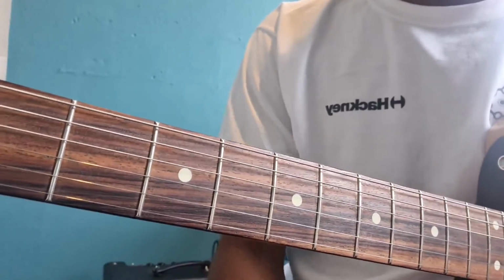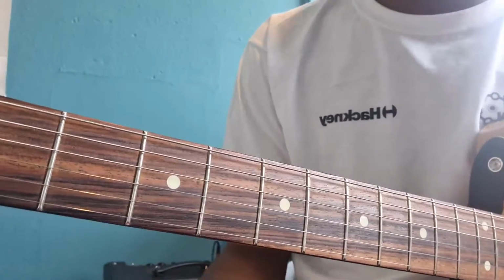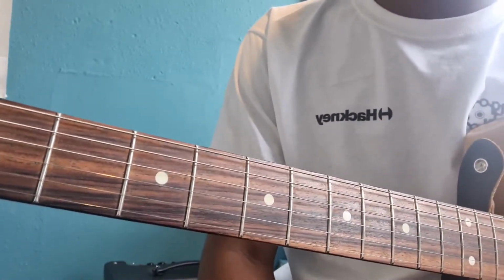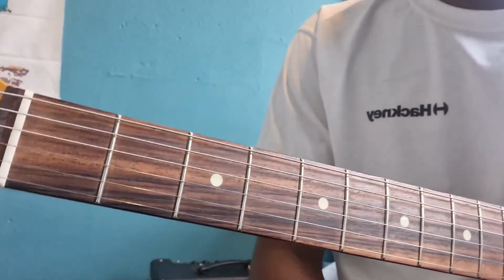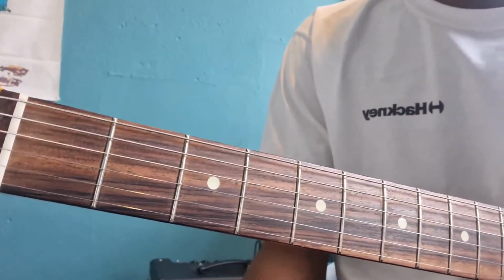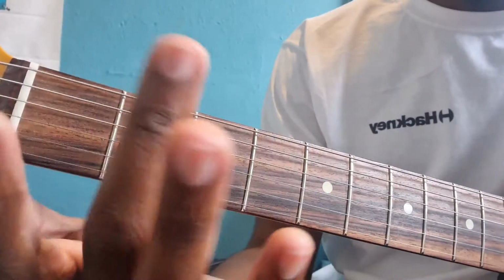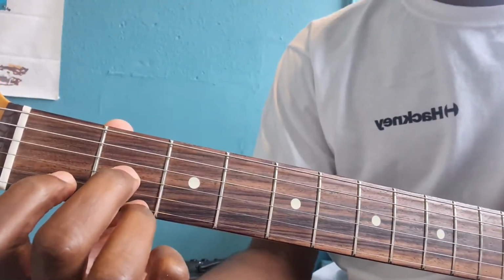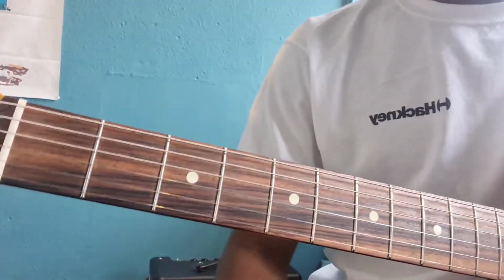Creative Zone - 12 Bar Blues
Join Alex for musical fun in this week's Creative Zone session learning how to play the 12 Bar Blues!